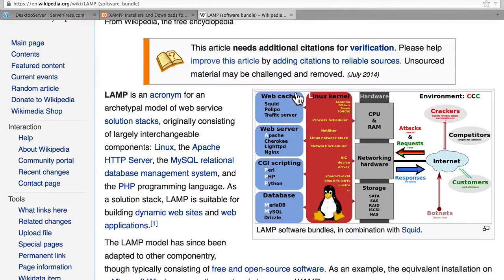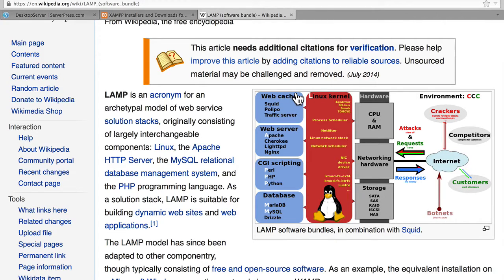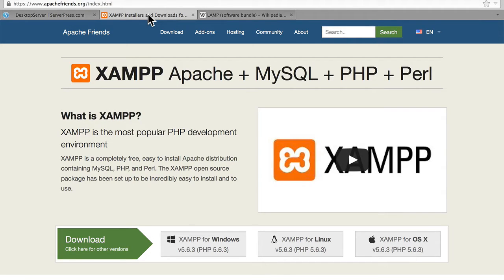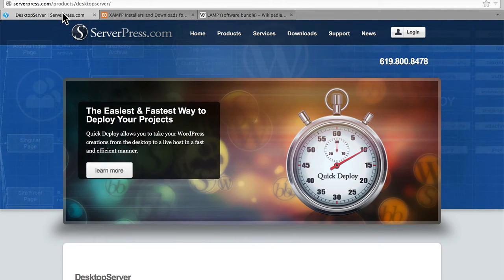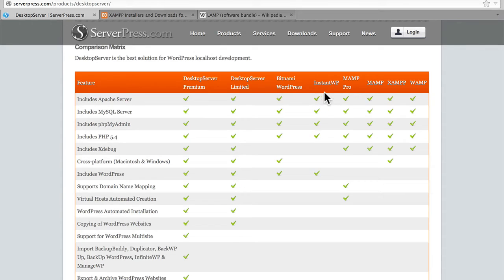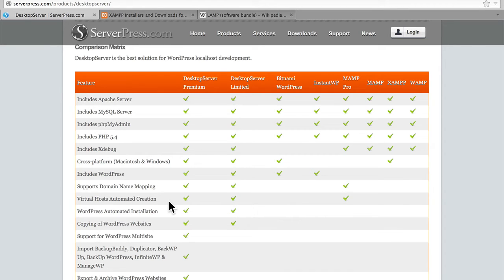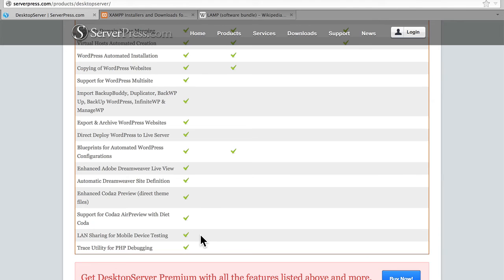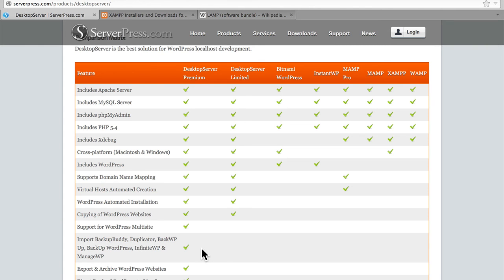#1. DesktopServer: Introduction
Welcome to our class on DesktopServer which allows you to build websites on your computer, with no remote server needed.